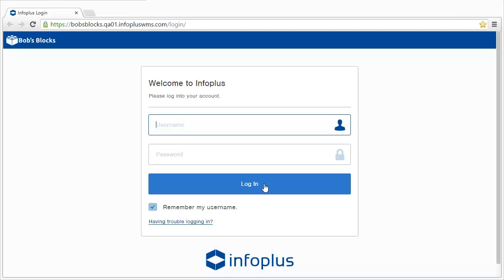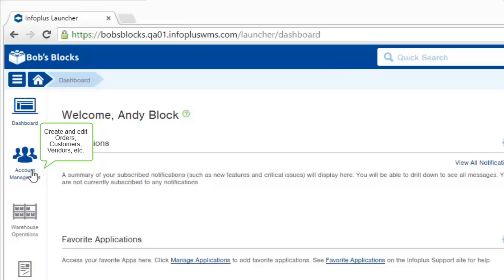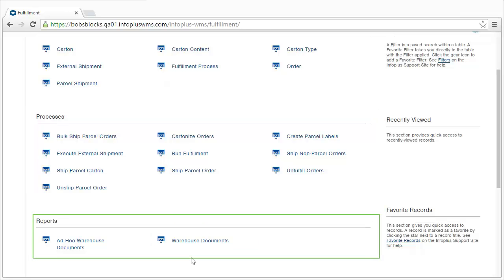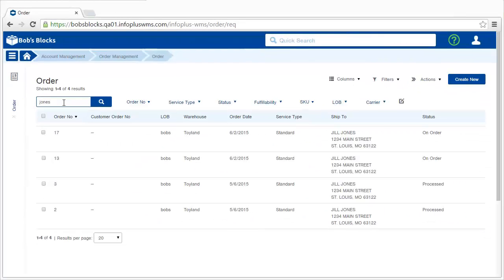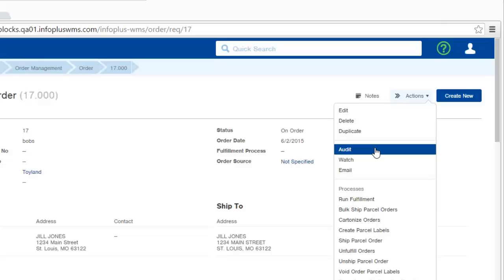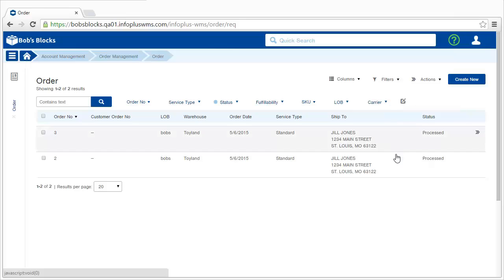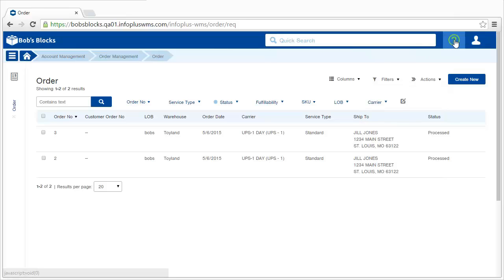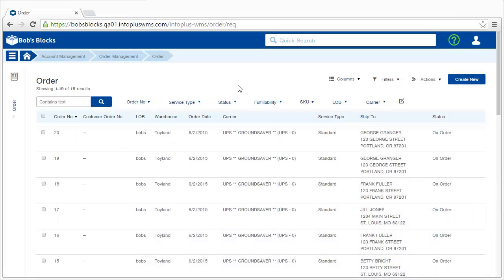Infoplus Tutorial - Get a Quick Overview of Infoplus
In this 5-minute video, you'll learn how to navigate Infoplus, search for data, use key features and functionality, and you'll get a few quick tips to be more efficient.